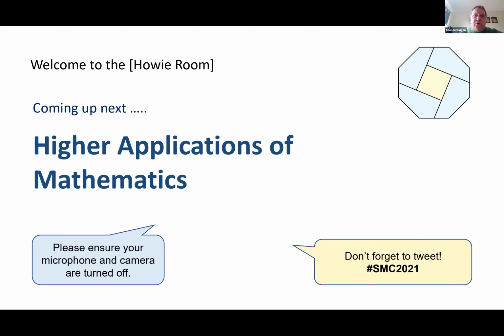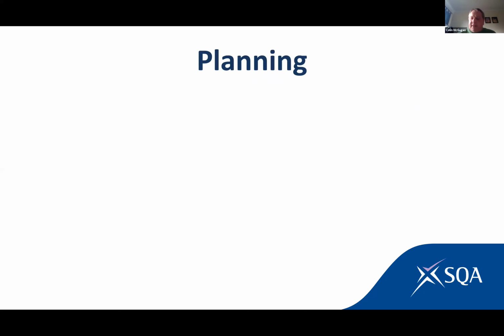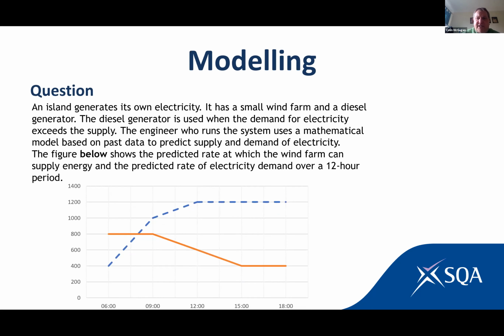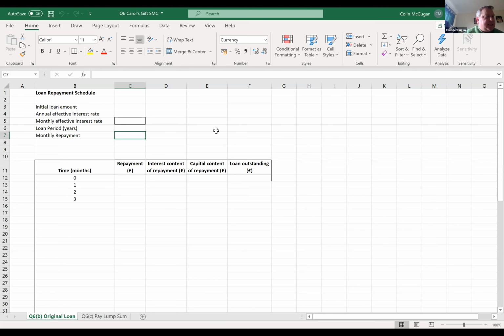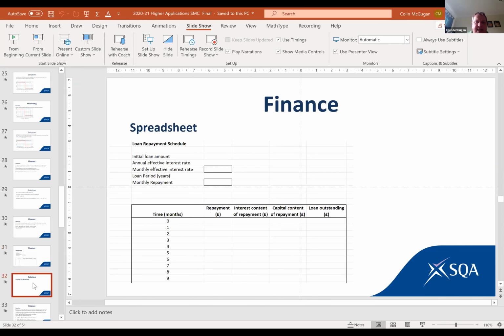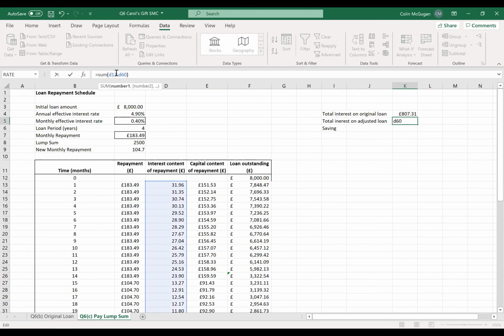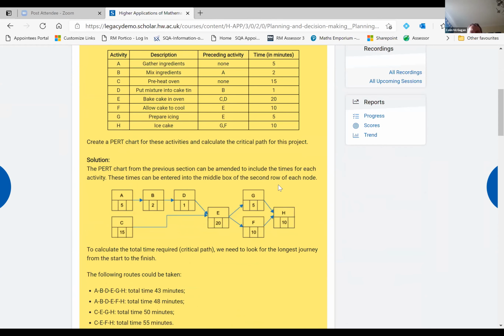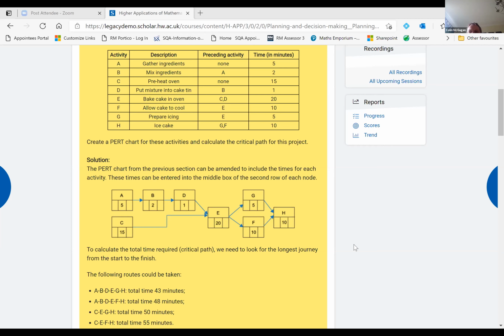Colin McGugan - Exam Style Questions For Higher Applications of Mathematics